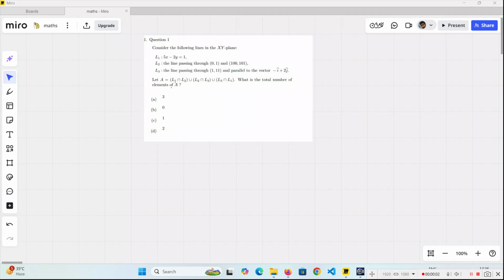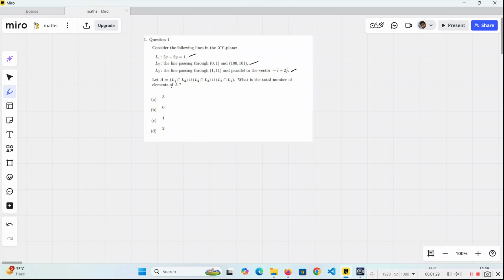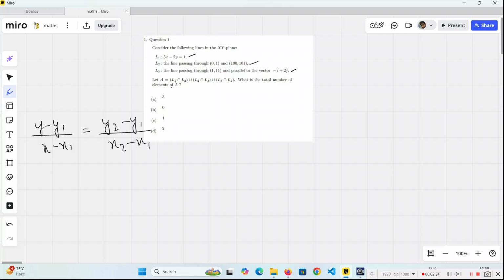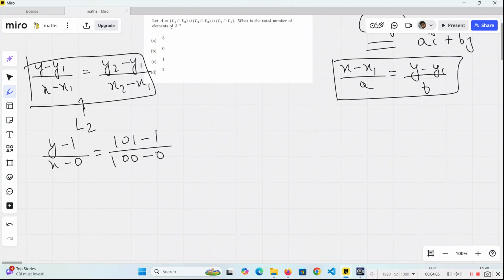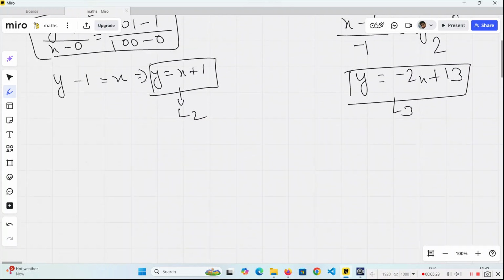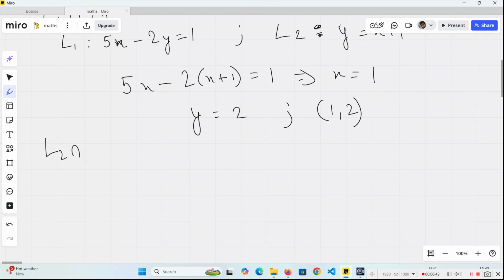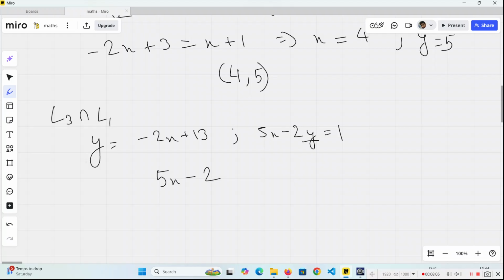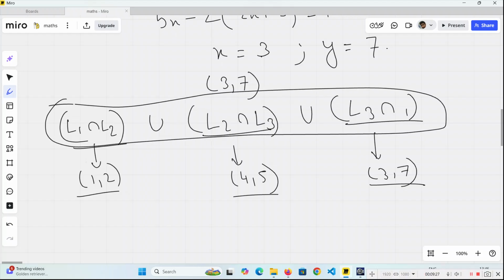IAT (IISER) 2024 Maths Paper (Question 1)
This is the Mathematics solution series for IAT (IISER Aptitude Test) exam for the last 5 years